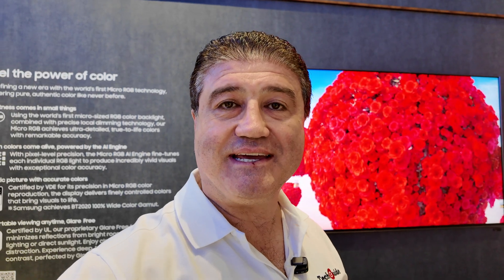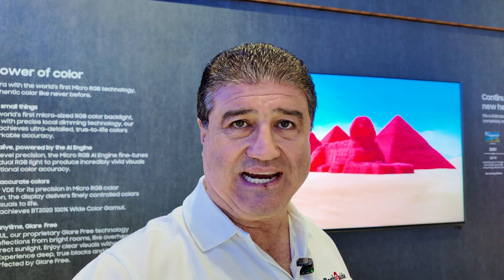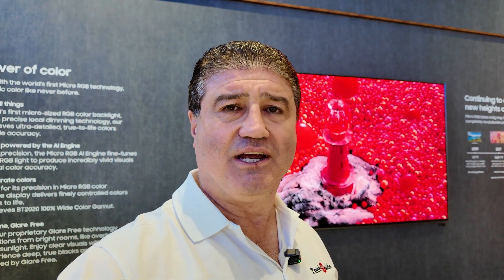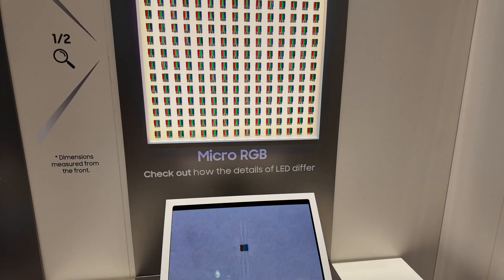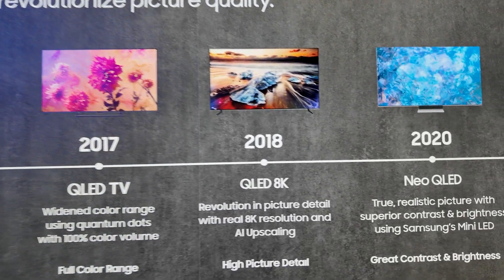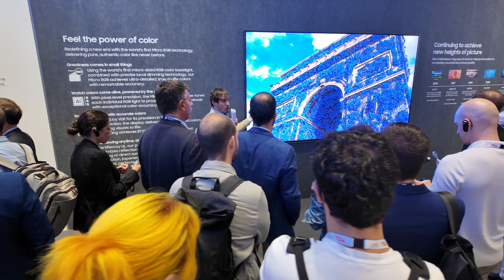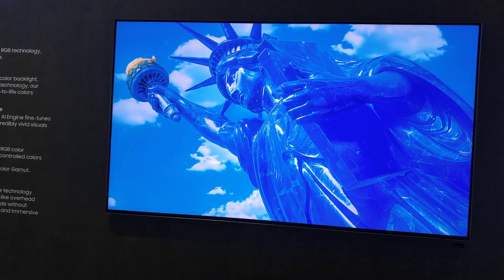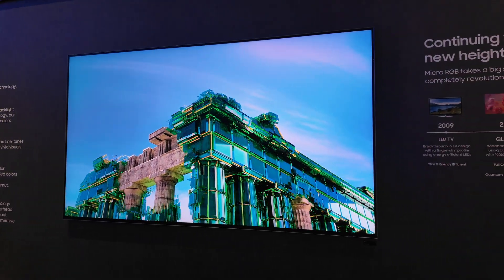Samsung's new Micro RGB backlight technology at IFA 2025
Tech Guide editor Stephen Fenech takes a first look at Samsung's new Micro RGB backlight technology at IFA 2025.